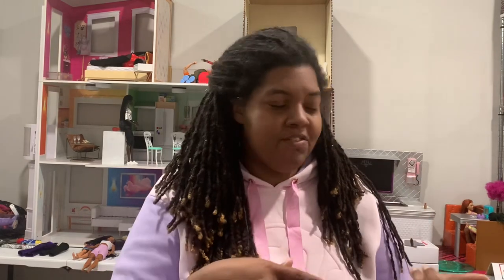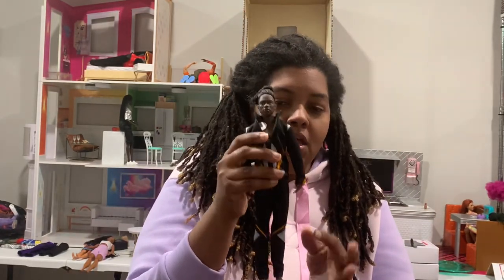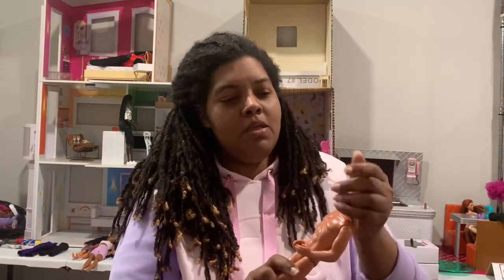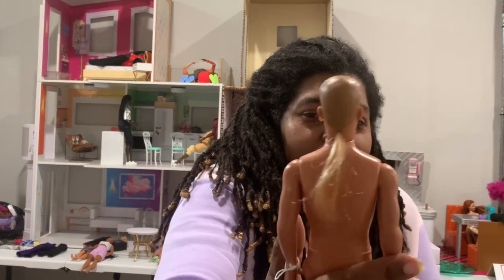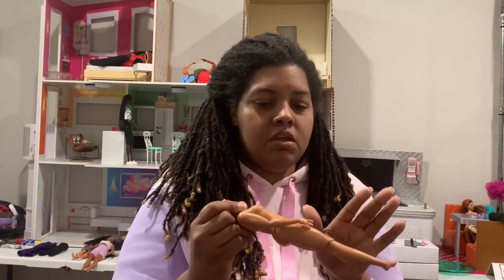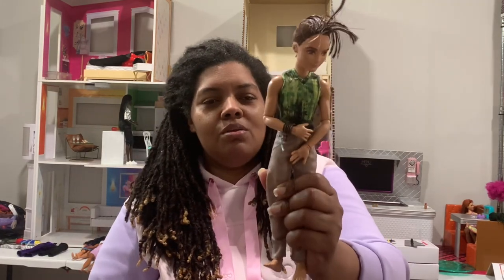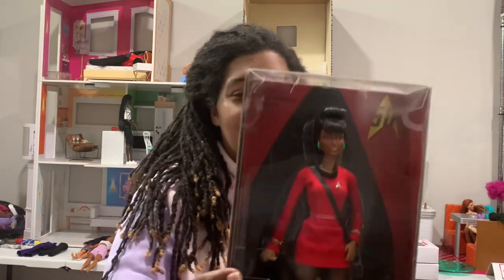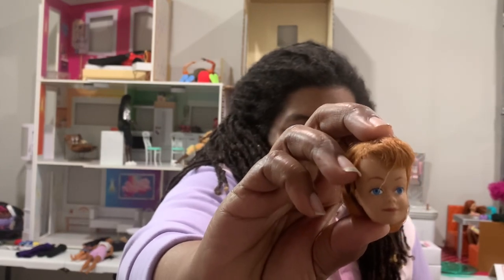Barbie Convention 2023 Doll Haul